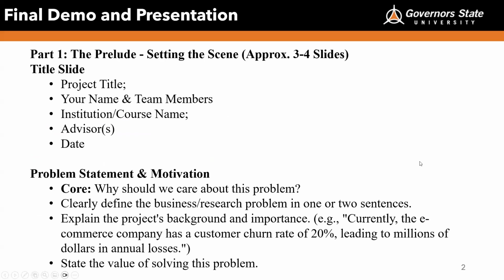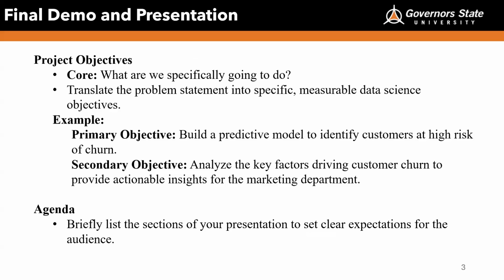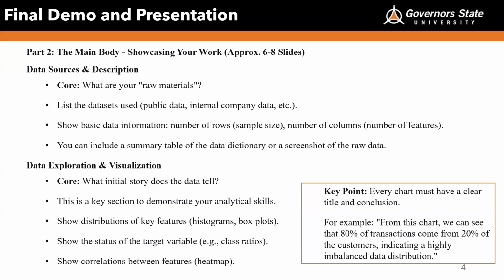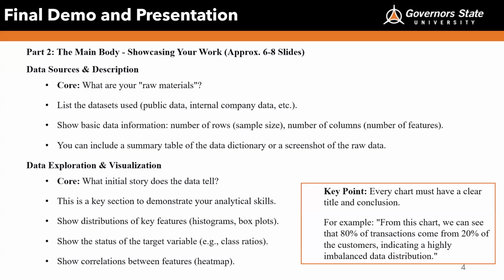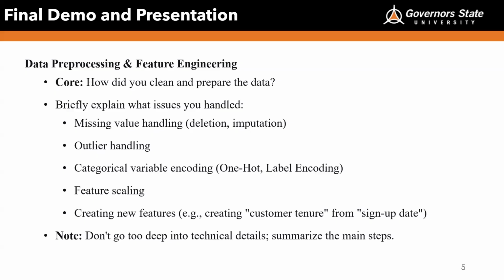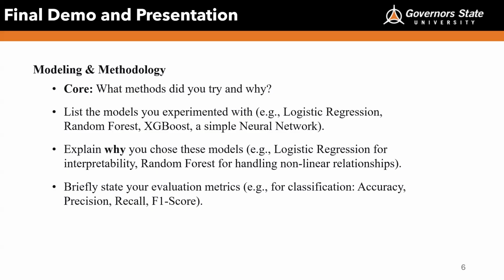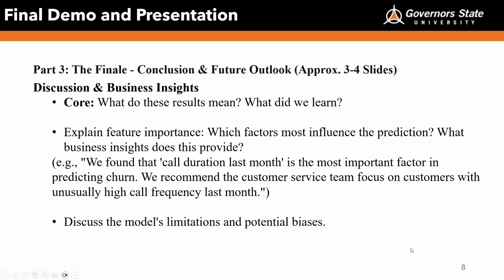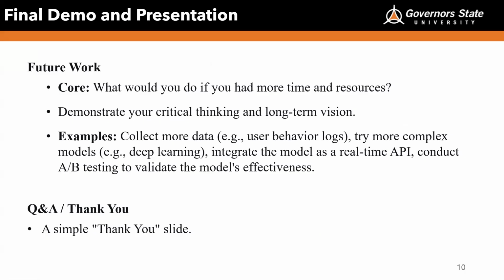final presentation structure